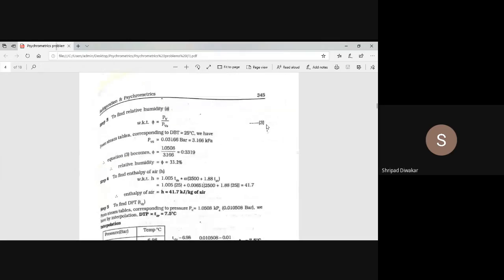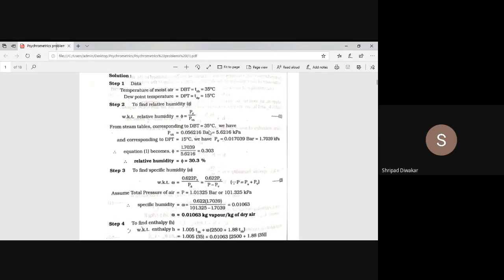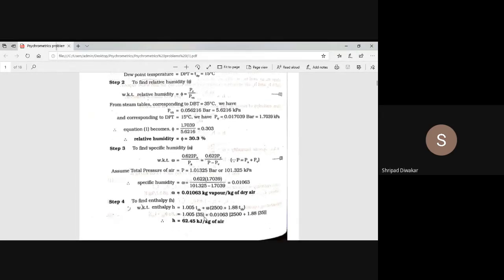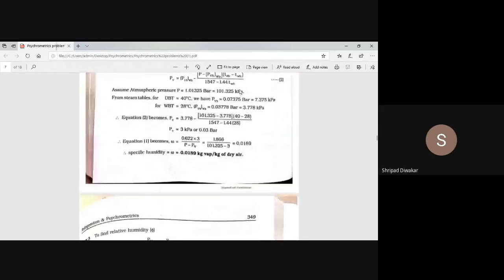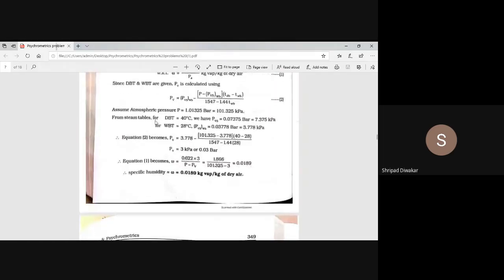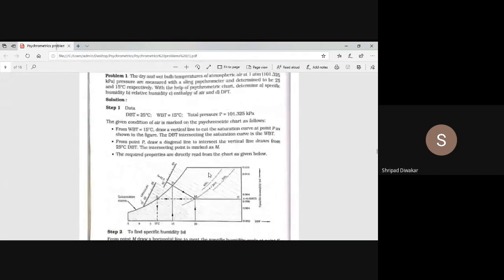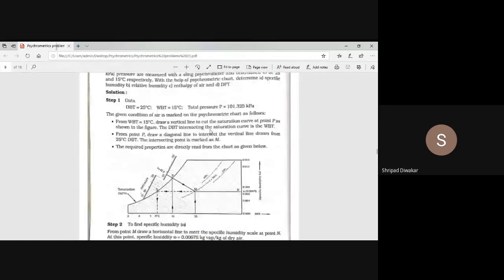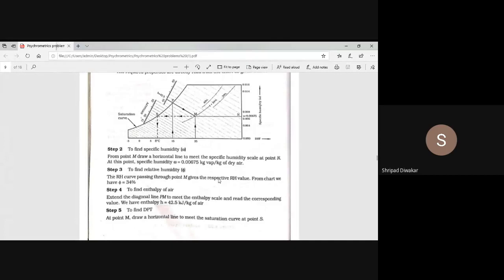ATD IV ME 21 05 2020 I HR